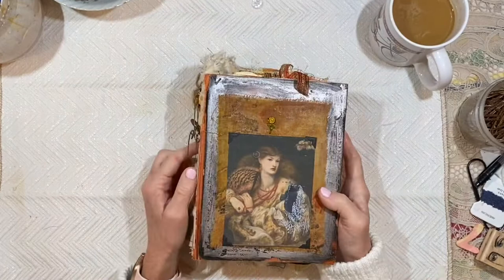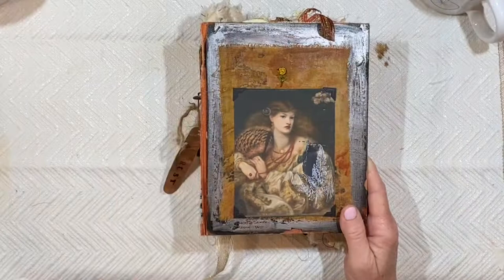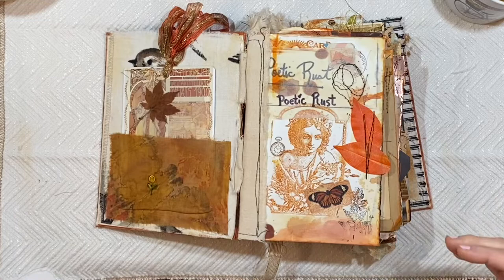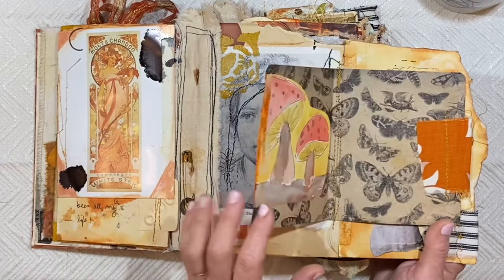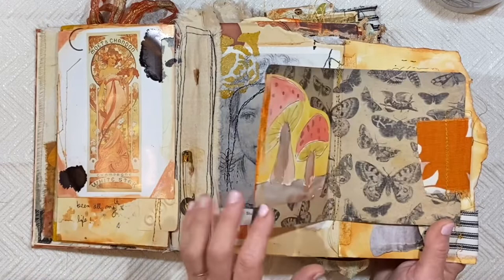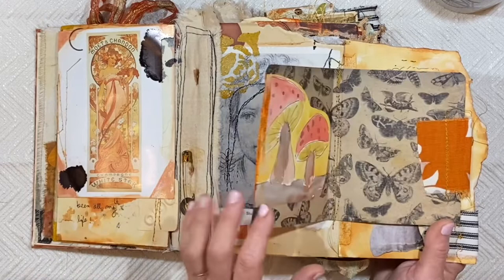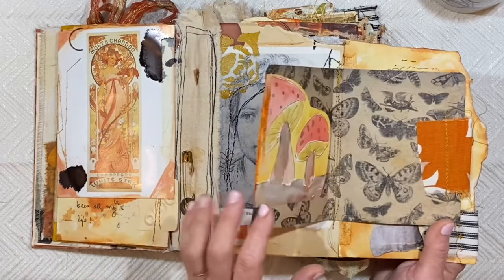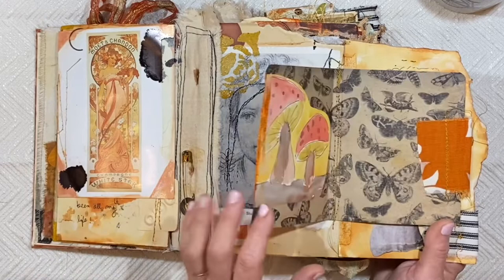POETIC RUST: Complete Art Journal Flip-Through. Rusted safety-pin binding.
My art journal Poetic Rust has finally returned home from California!  This journal was created in late summer 2020.  I mailed it off to Art Journaling magazine (Stampington) and was so honored to have it published in the spring 2021 issue!  The art journal returned home yesterday.  It's time to do a complete flip-through of this "Love Affair with Orange" art journal!

Love and hugs to you all!!
Enjoy this day,
xxLynn

HERE ARE SOME ITEMS I PERSONALLY HAVE PURCHASED AND RECOMMEND:
❤PH Neutral PVA professional quality archival adhesive
❤Jane Davenport JD-049 JD Clear Stamps Faces:
❤Sew-In Computer Printer Fabric
❤Ranger Miner's Lantern Alcohol Inks:
You might enjoy my video of gel plate transfers:
❤A Grateful Heart inspirational Christian cards

PERSONAL ITEMS:
❤Trader Joe's Matcha Green Tea Latte Mix